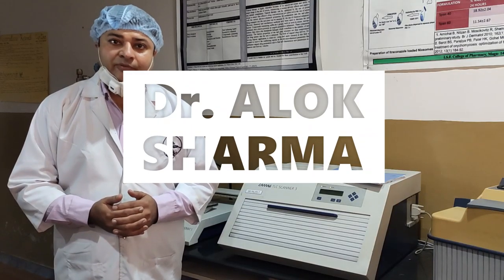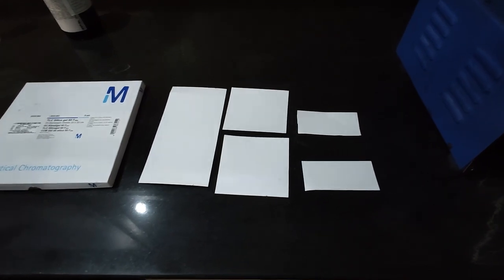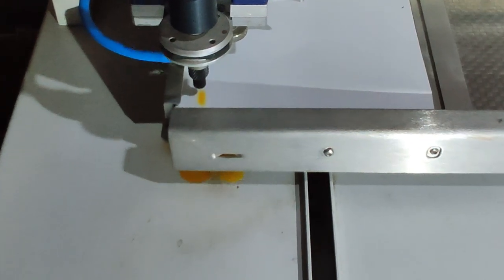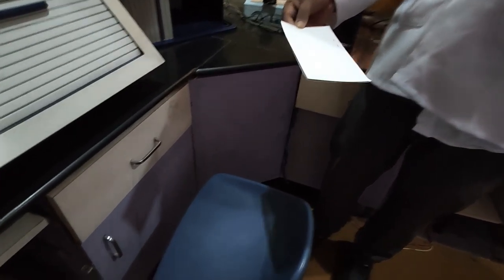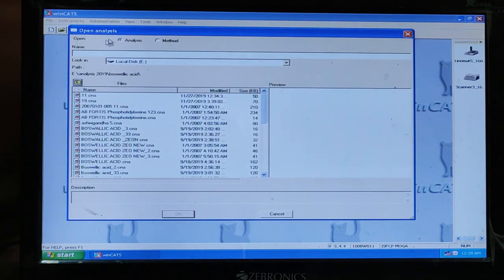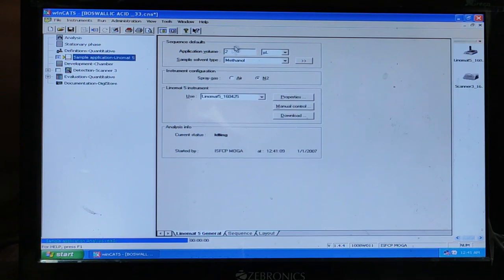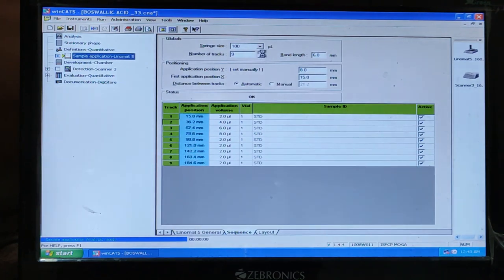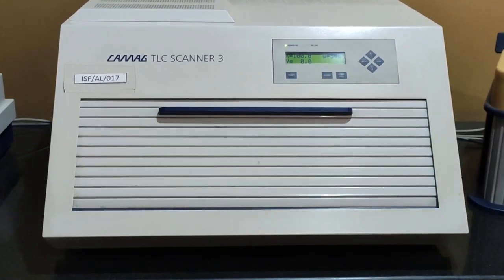E-LAB HPTLC BY DR. ALOK SHARMA & MR. ANKIT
ISF COLLEGE OF PHARMACY, MOGA, PUNJAB
High Performance Thin Layer Chromatography (HPTLC)